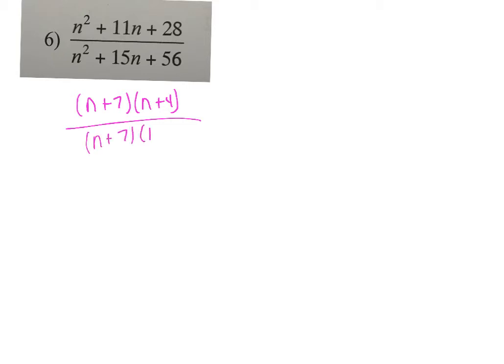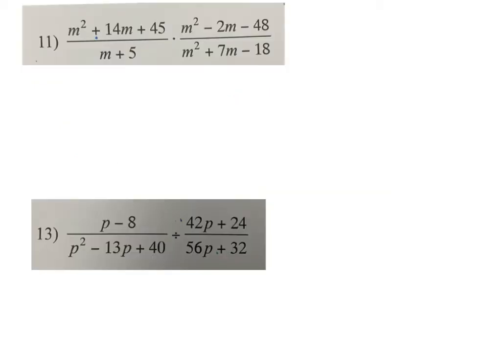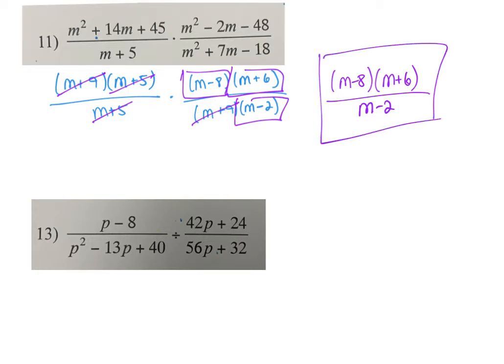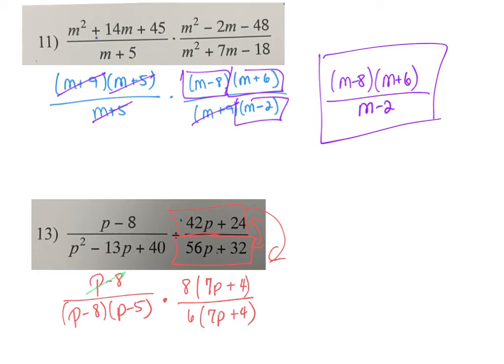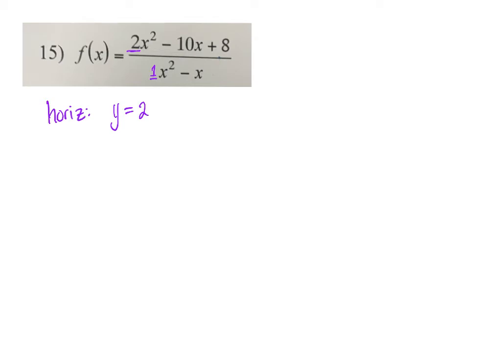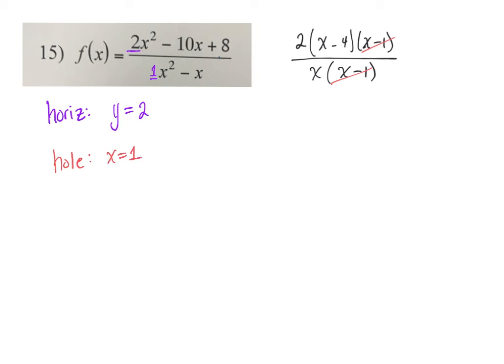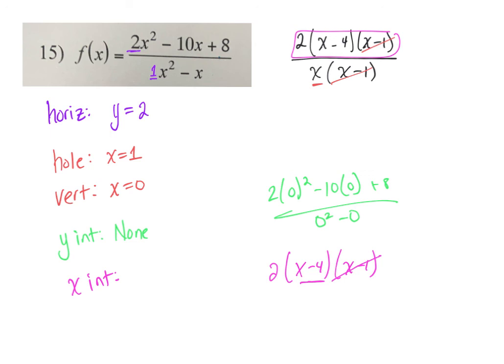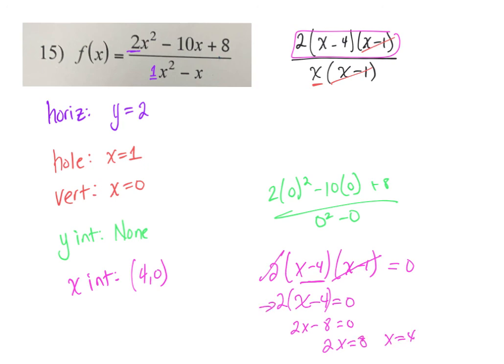Alg 2 sections 9.1-9.4 quiz rev.